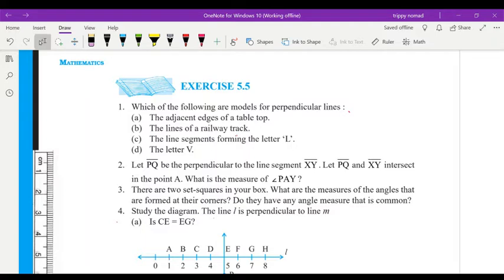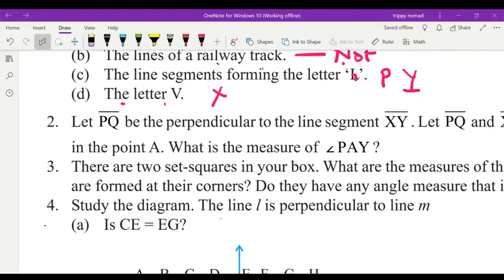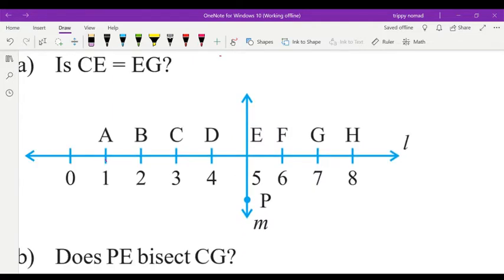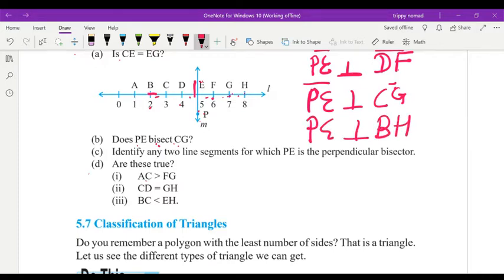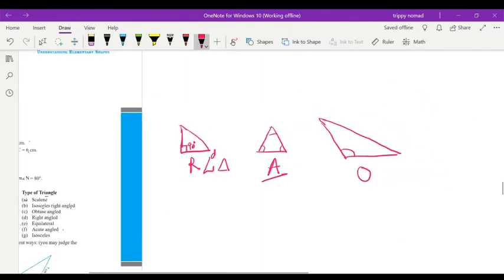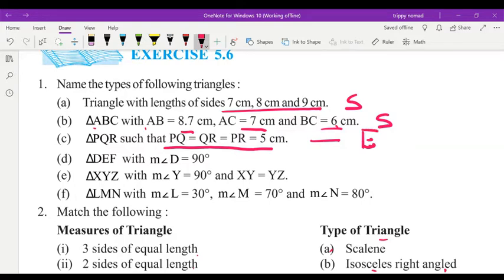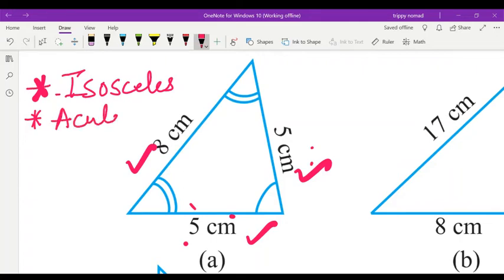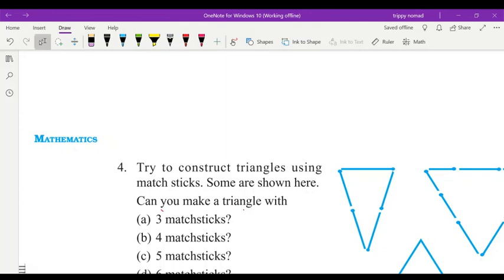Maths STD 6th CHAPTER 5 UNDERSTANDING ELEMENTARY SHAPES .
Maths STD 6th CHAPTER 5 UNDERSTANDING ELEMENTARY SHAPES . This video is made for easy and better understand for students.